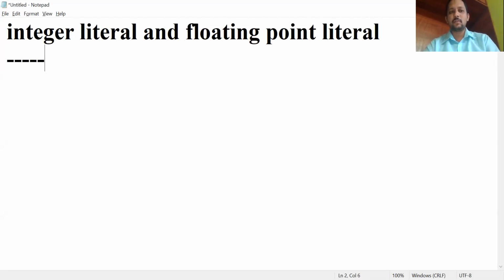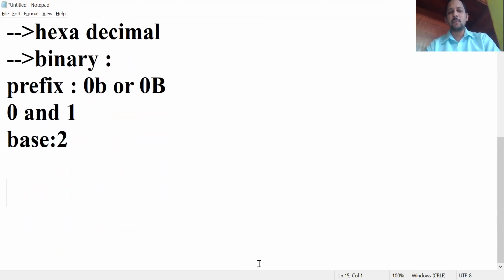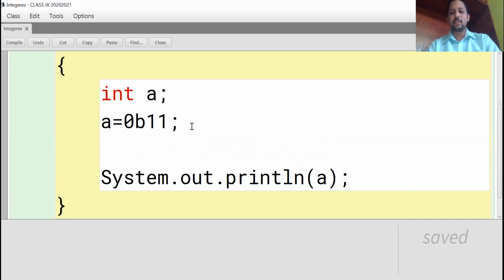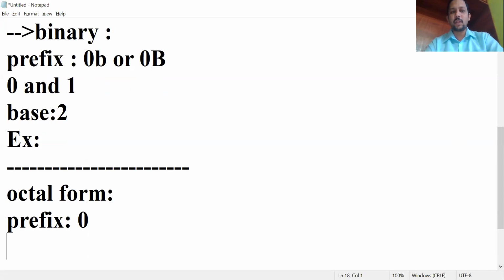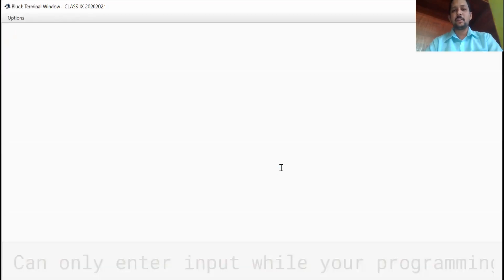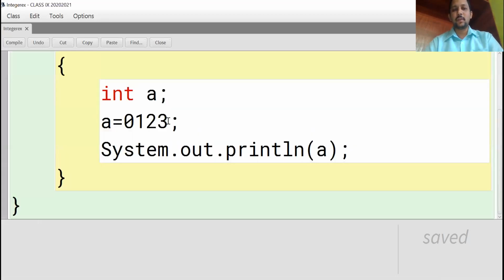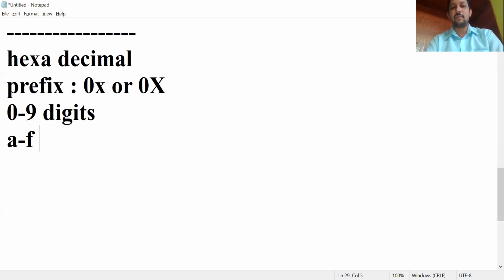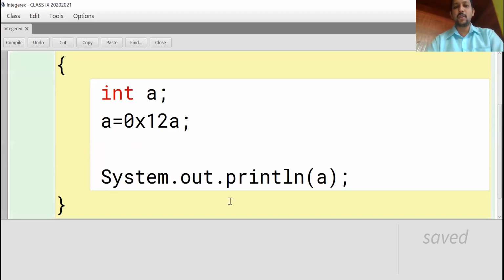Difference between integer and floating point literal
Difference forms of integer literal

binary,octal,decimal and hexadecimal forms with examples

and floating point literal